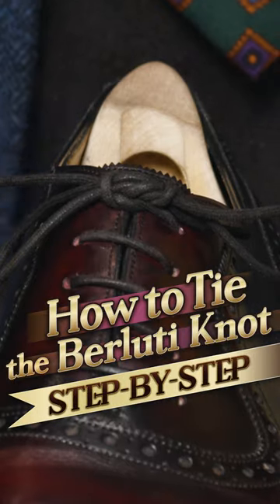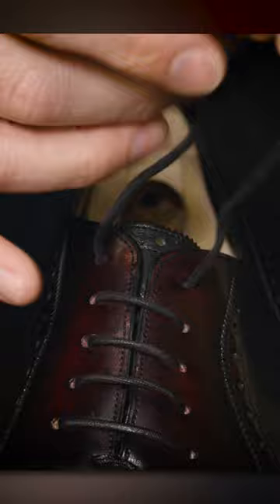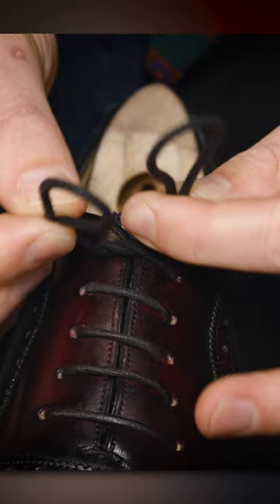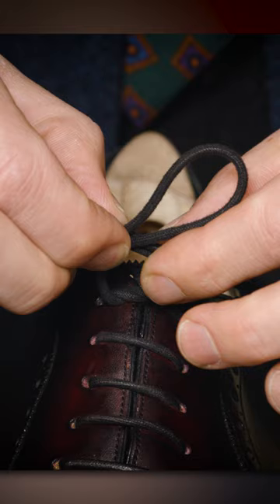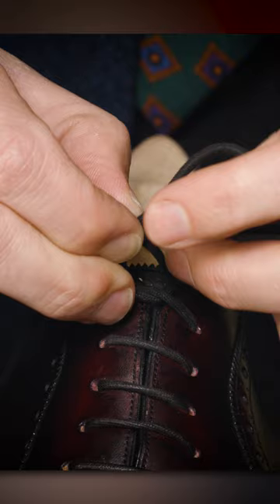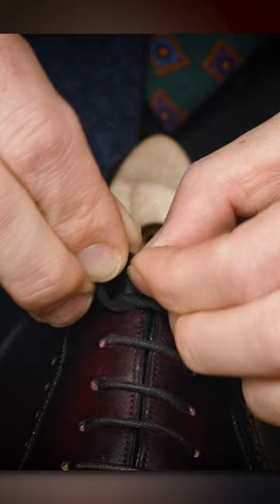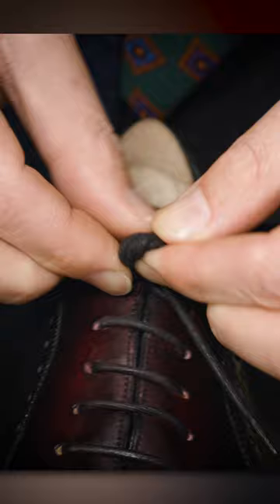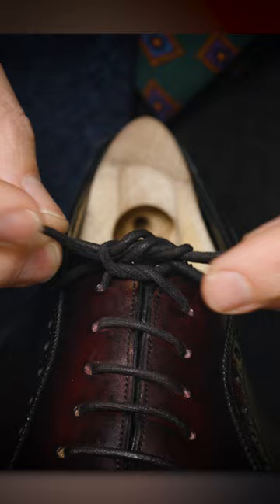How To Tie The Berluti Knot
In this short, I am going to show you my favorite knot for tying my shoelaces: The Berluti Knot.
This special knot is one of my favorites, taught to me by a good friend of mine from Paris, that learned this knot from Olga Berluti, the architect of the knot. The knot is a very symmetrical figure 8 loop, that lies flat, looks elegant, but most importantly stays tight all day long, so you don't have to worry about your shoelaces coming untied during the day.

For more information on Berluti, why not watch our workshop tours that we filmed while in Paris, exploring the incredible shoes that they produce there.